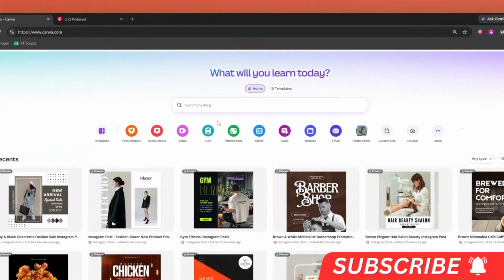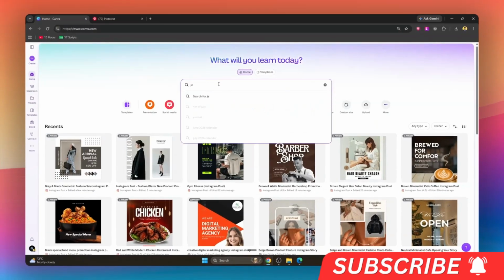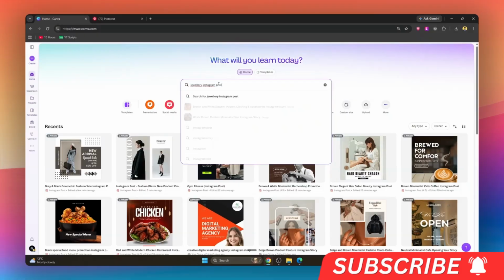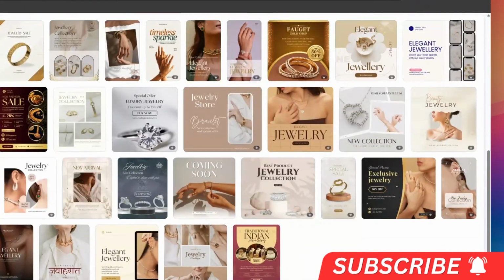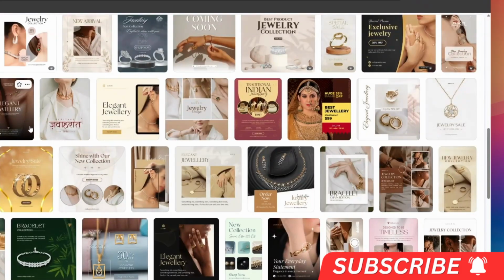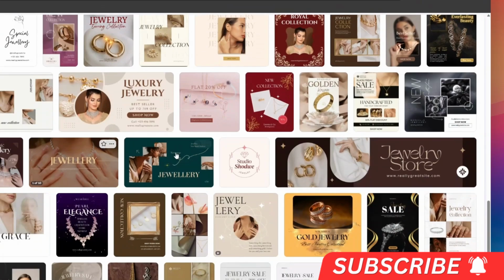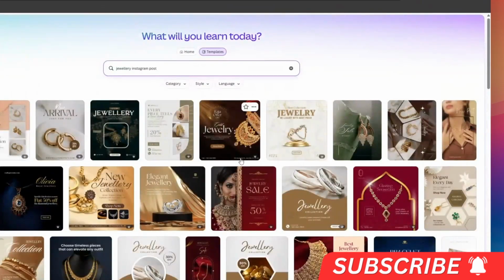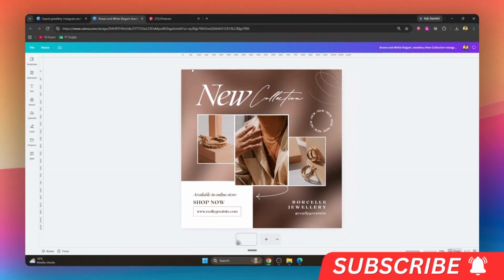How to Create a Jewelry Instagram Post in Canva Free (Full 2026 Guide)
Learn how to create a Jewelry Instagram post in Canva Free with this complete 2026 step-by-step tutorial. In this Canva tutorial, you'll discover how to design elegant and eye-catching Instagram posts using Canva's free templates, fonts, jewelry graphics, colors, and editing tools to promote your jewelry brand, gold collections, diamond rings, necklaces, bracelets, earrings, and special offers.

Whether you're advertising luxury jewelry, engagement rings, wedding collections, fashion accessories, handmade jewelry, or seasonal sales, this guide will help you create professional Instagram posts that attract customers, increase engagement, and boost sales.

📌 In this tutorial, you'll learn:
• How to create a Jewelry Instagram post in Canva Free
• Add jewelry photos, icons, and premium design elements
• Customize fonts, colors, and branding
• Design high-converting jewelry promotions
• Export your design in high quality
• Canva Jewelry Instagram post tips and tricks (2026)

This Canva tutorial is perfect for beginners, jewelry store owners, jewelry designers, gold and diamond retailers, entrepreneurs, social media managers, freelancers, and anyone who wants to create professional Jewelry Instagram posts using Canva Free.